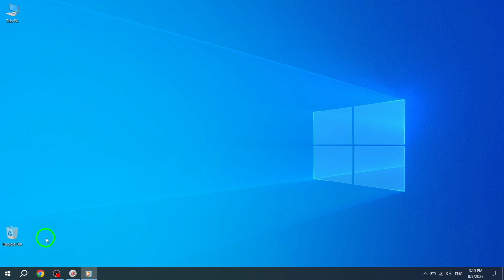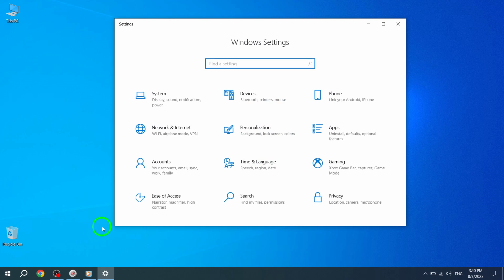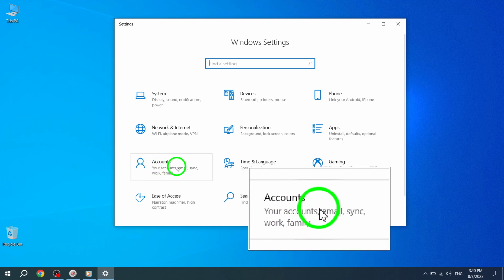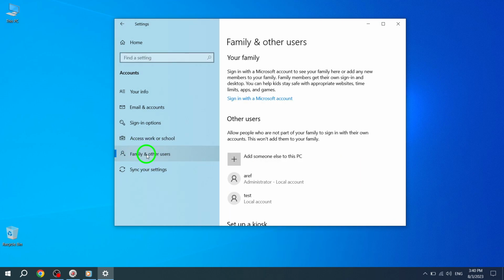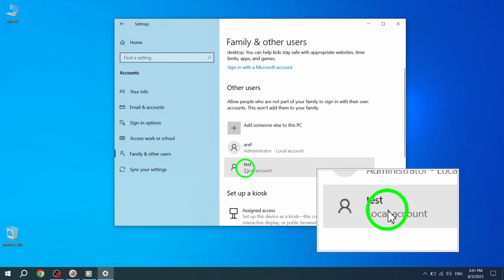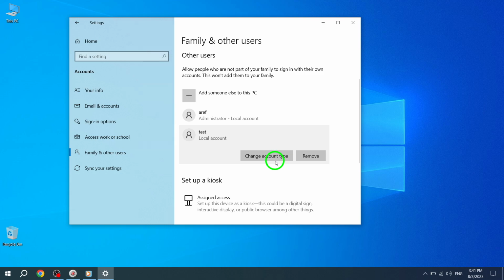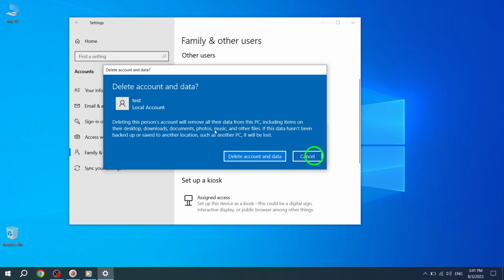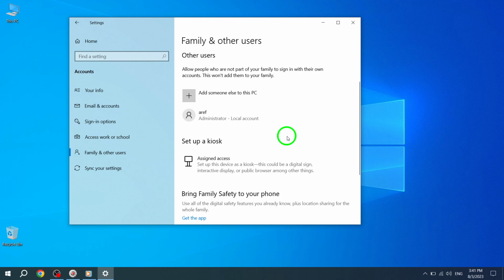How to Delete User Accounts in Windows 10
Learn how to delete user accounts in Windows 10 with this step-by-step tutorial. Whether you're cleaning up your PC or removing an old user, deleting user accounts is a straightforward process. Follow these simple steps to remove unwanted user accounts and their associated data from your Windows 10 PC.

1) Open your Windows Settings. Click the Windows Start menu and click the gear icon.
2) Click Accounts.
3) Click Family & other users. You'll see this in the vertical menu on the left side of the window. (If you're using a work or school PC, you may have to select Other users or Other people instead).
4) Click the person you want to delete. You'll see more options appear for that user.
5) Click Remove. A confirmation message will appear, letting you know that all of that user's data will be removed from the PC if you continue.
6) Click Delete account and data. This removes all of the user's data from the PC.